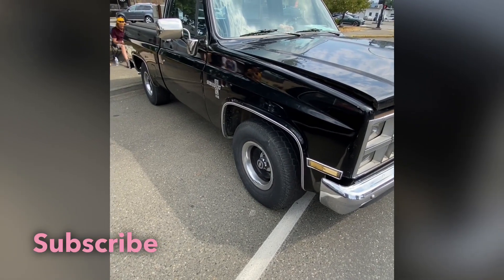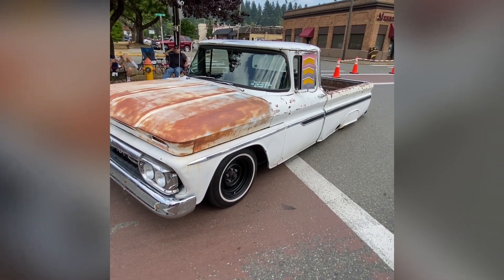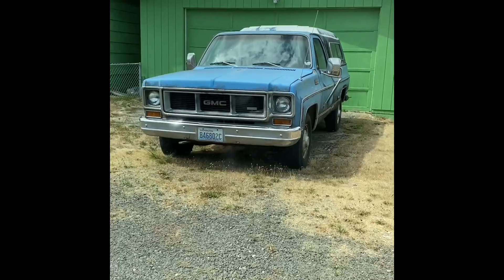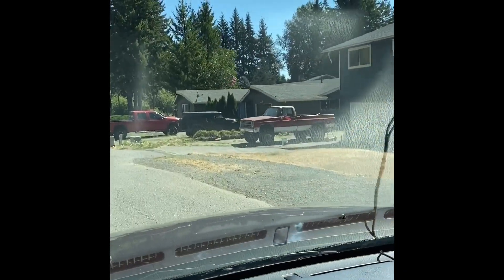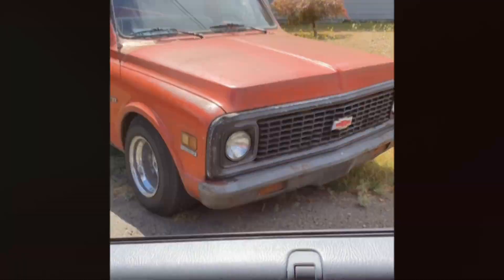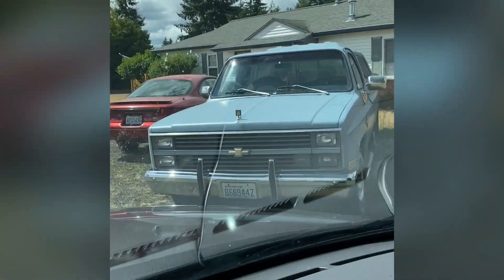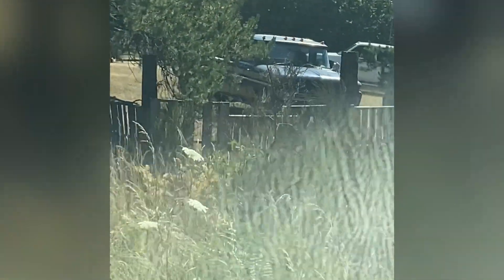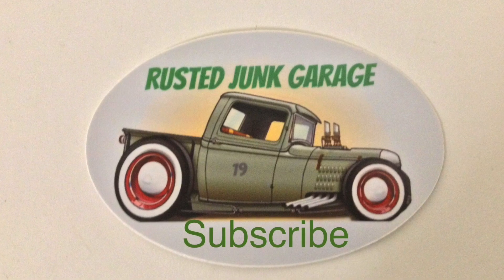Chevrolet & GMC Trucks before they became a WiFi Hotsopt. 🫵🏼👀💯🆒🇺🇸🇺🇸Watch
Look back thru the GM trucks when they were cool and affordable to own,